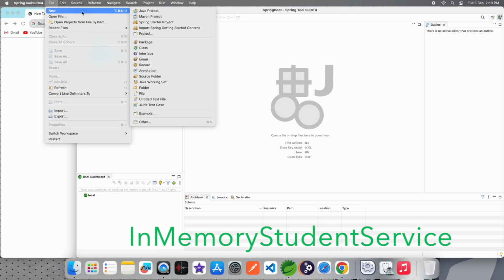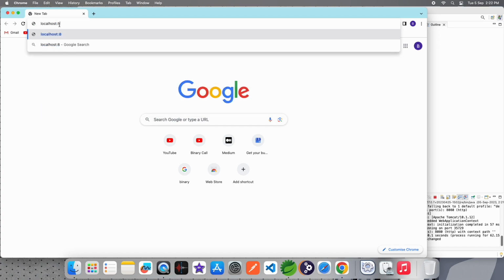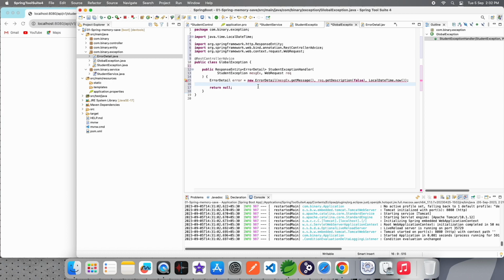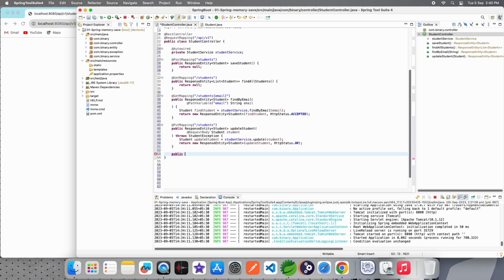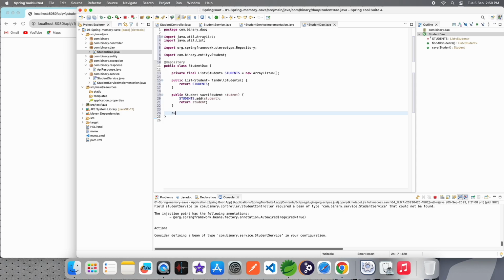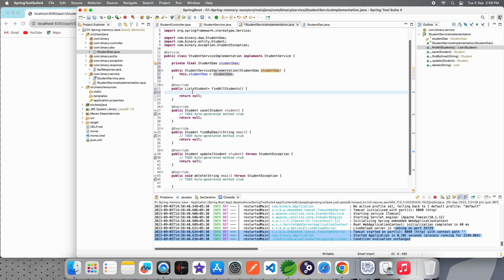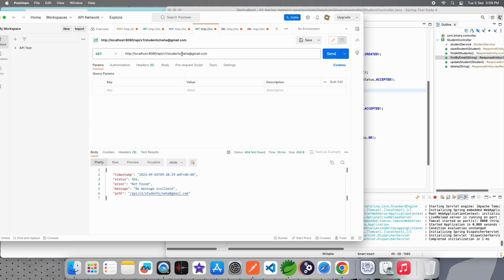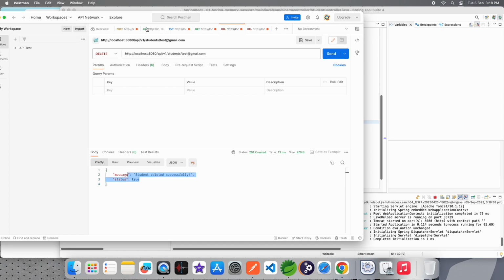How to use InMemory Service in Spring boot - Part 1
Explanation with code and POSTMAN RESTApi Testing of InMemory and DB Service in Spring Boot - 2023 for spring 3.0 or 3.1 same